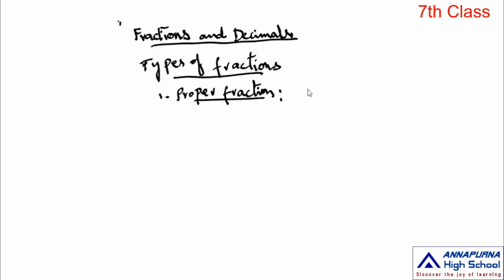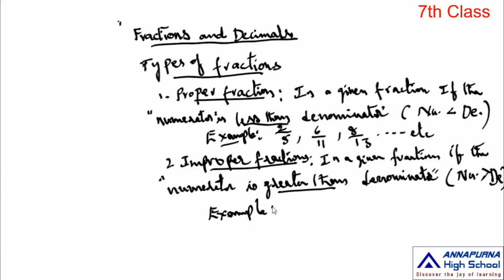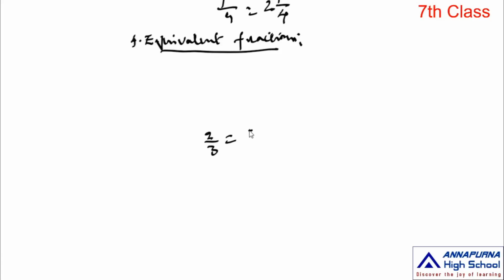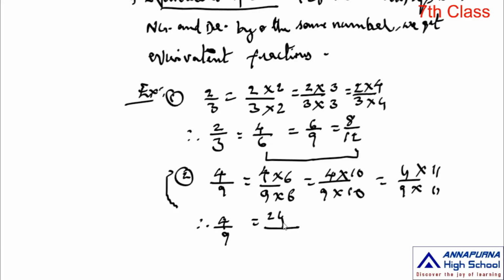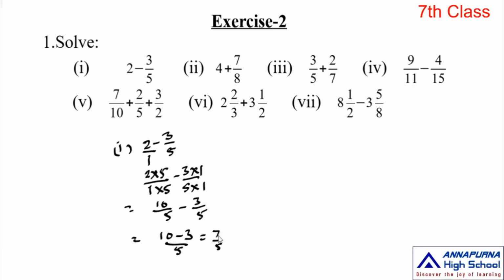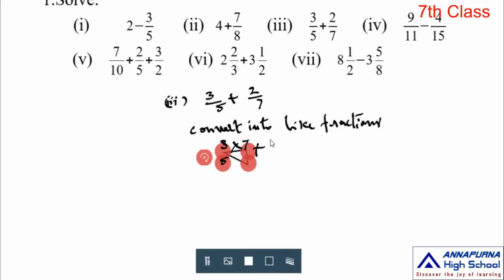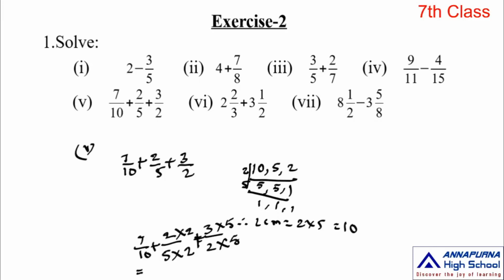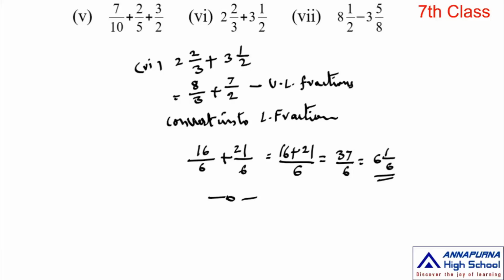7th Mathematics 2 1